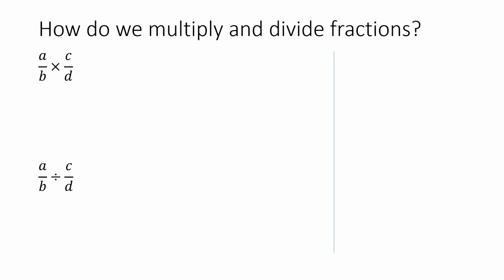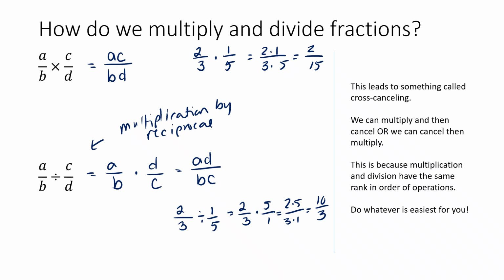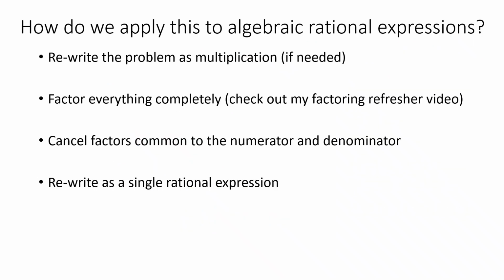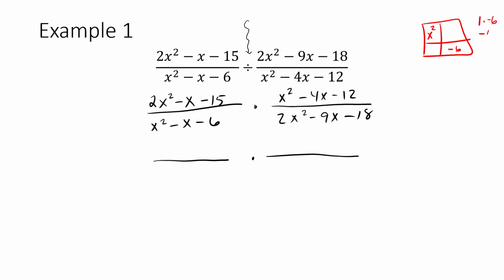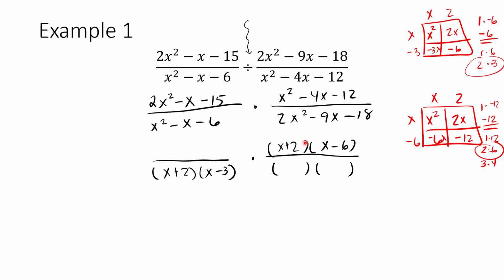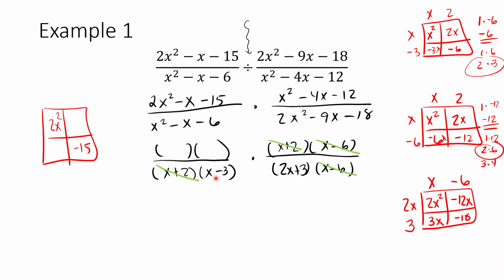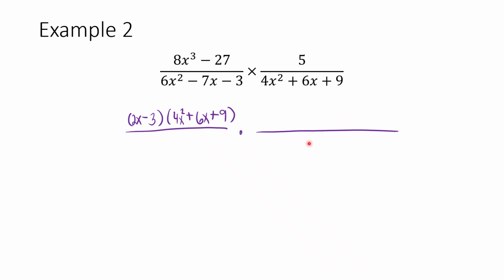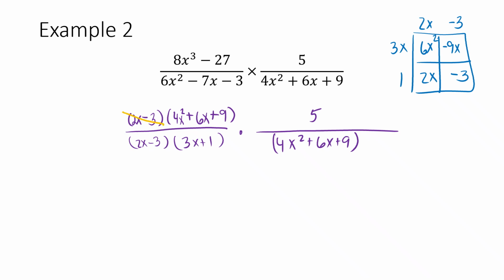Multiplying and Dividing Rational Expressions